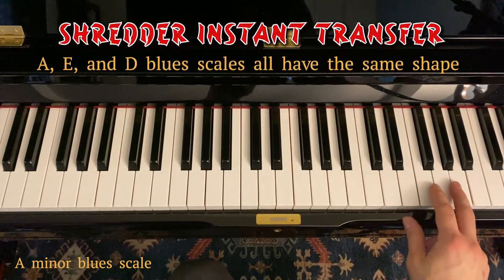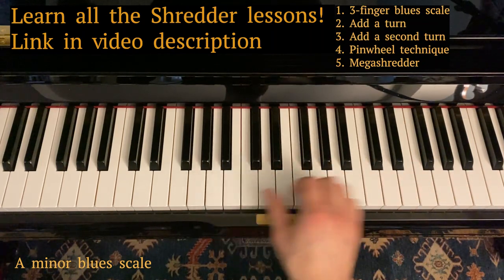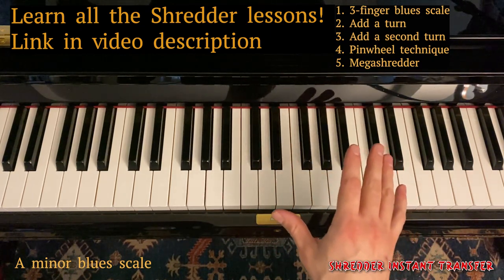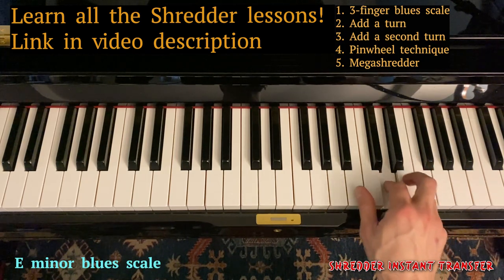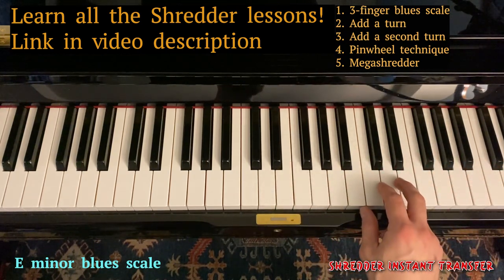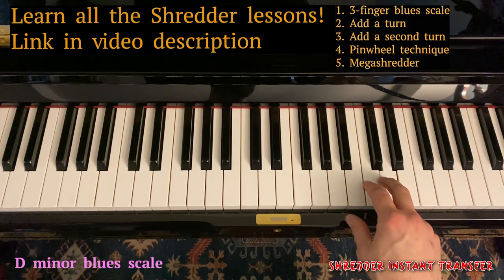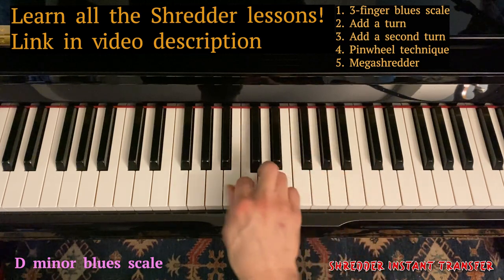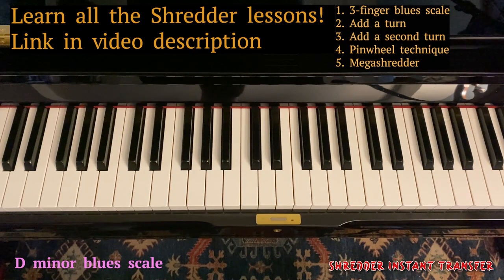Shredding - Instantly transfer your A minor blues scale licks to E and D (advanced)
For more advanced students looking to INSTANTLY apply their A minor blues scale licks to E and D!!! No extra practice required!

Tons of free boogie and blues piano lessons (all skill levels).